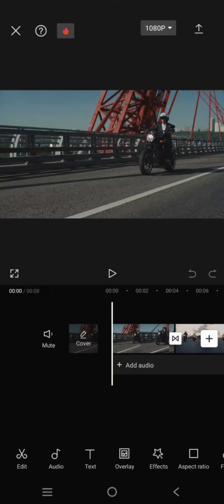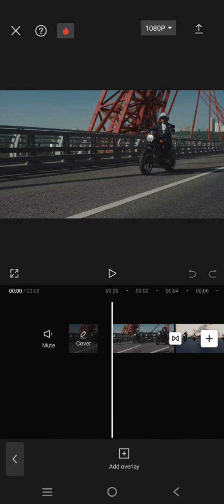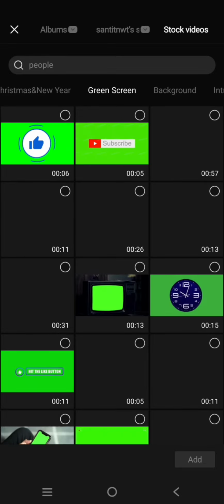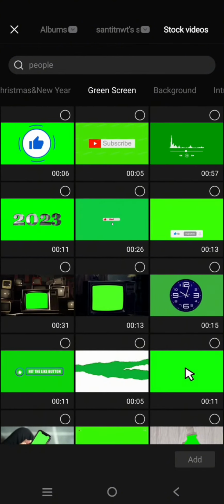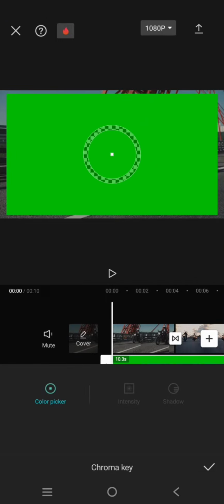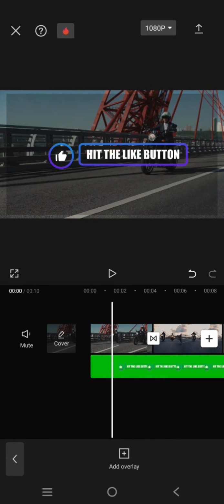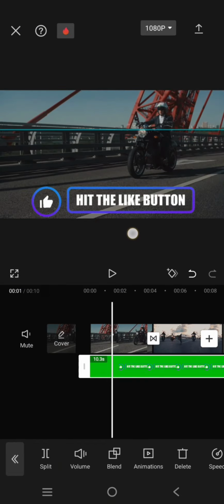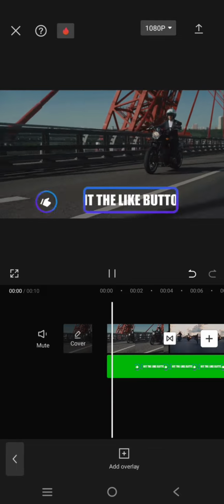~ Want to Boost Engagement? Learn How to Add a Like Button Overlay to Your CapCut Videos!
Looking to take your CapCut videos to the next level and boost engagement? You're in the right place! In this tutorial, we'll show you exactly how to add a like button overlay to your CapCut videos, helping you increase interaction and make your content stand out.

Adding a like button overlay may seem like a small detail, but it can have a big impact on viewer engagement.

To get started, simply follow along with our step-by-step tutorial. We'll walk you through the process of adding a like button overlay to your CapCut videos, from selecting the right overlay from the stock video library to adjusting the size and position for the perfect look.

Once you've added the like button overlay to your video, you can customize it to fit your style and brand. Experiment with different colors, sizes, and positions to find what works best for you.

Ready to see the results? We'll show you how your video will look with the like button overlay in place, so you can see the impact it has on your content.

With just a few simple steps, you can take your CapCut videos to the next level and boost engagement with a like button overlay. So what are you waiting for? Let's get started!